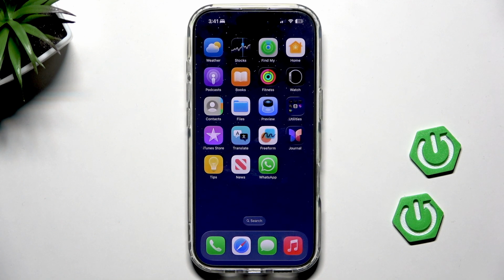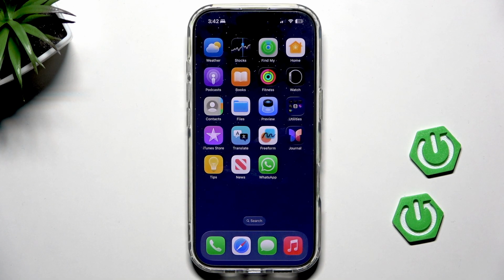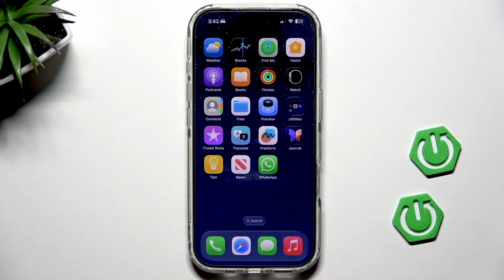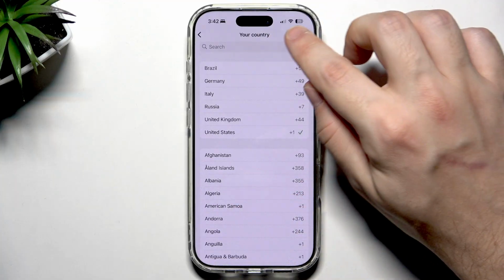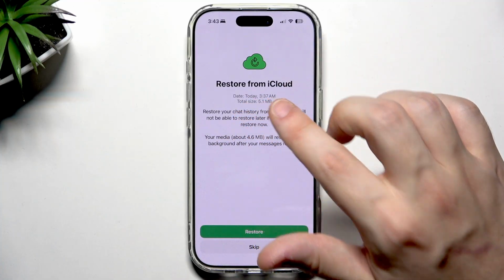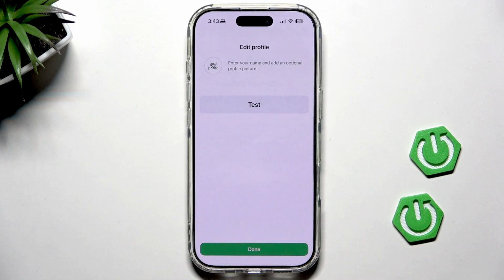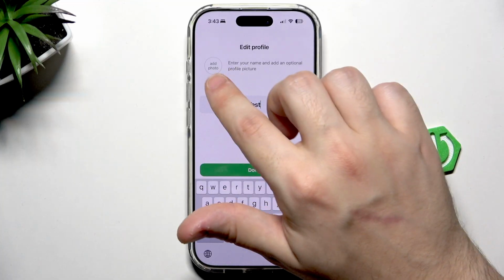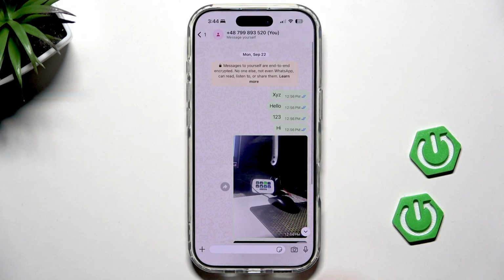iPhone 17 – How to Restore WhatsApp Backup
If you want to restore your WhatsApp backup on your iPhone 17, this video will show you the exact steps to get your chats, photos, and videos back quickly and easily. We’ll walk you through the process of restoring WhatsApp messages from iCloud, making sure you’re signed in to the correct Apple account, and what to do if you see the restore option after entering your phone number. This guide is perfect for anyone switching to a new iPhone 17 or recovering lost WhatsApp data. Make sure you already have a WhatsApp backup created in iCloud before starting.

How to restore WhatsApp backup on iPhone 17?
How to recover WhatsApp chats on iPhone 17 from iCloud?
How to transfer WhatsApp messages to iPhone 17?

0:00 Introduction and requirements
0:23 Check Apple ID and iCloud backup
0:50 Open WhatsApp and start setup
1:10 Enter phone number and verify
1:17 Restore WhatsApp backup from iCloud
1:42 Complete setup and restore messages
1:59 Set up profile and contacts
2:12 Enable automatic chat backup (optional)
2:21 WhatsApp backup restored successfully